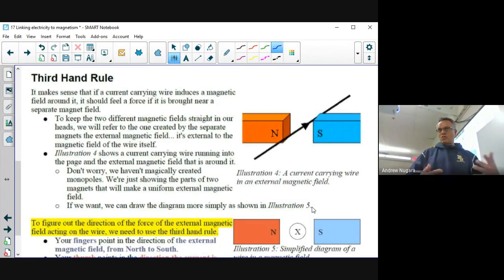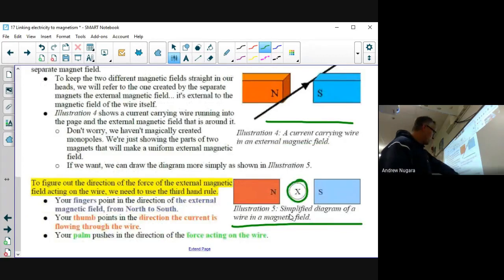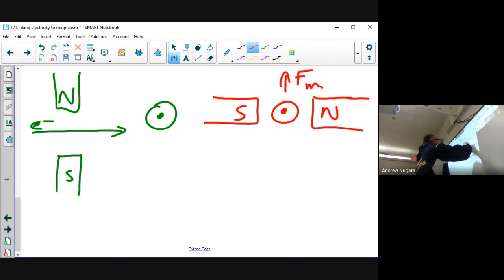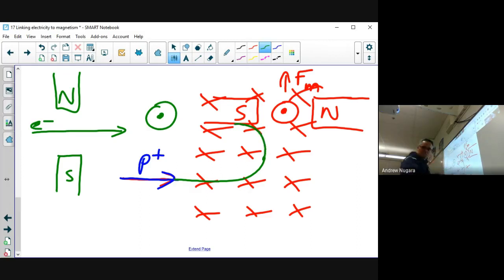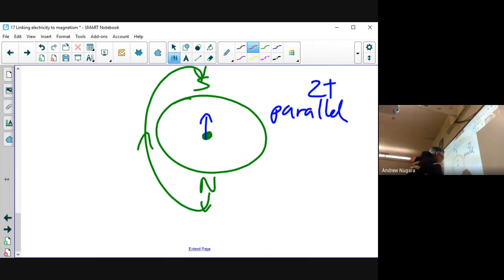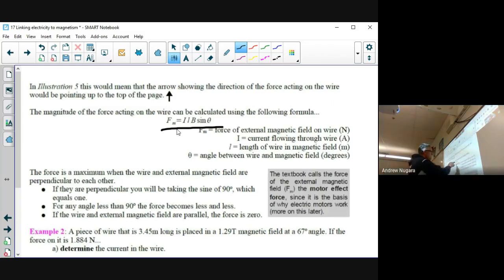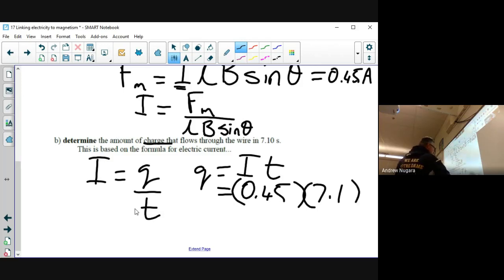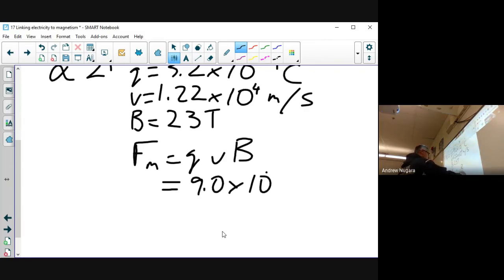Physics 30 Lesson 17 2